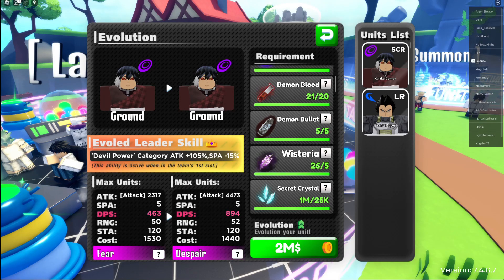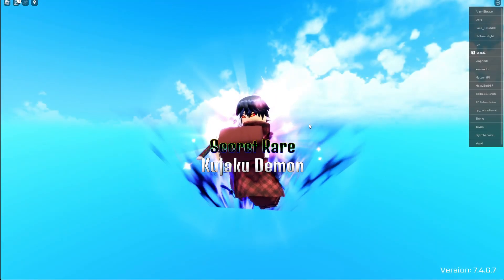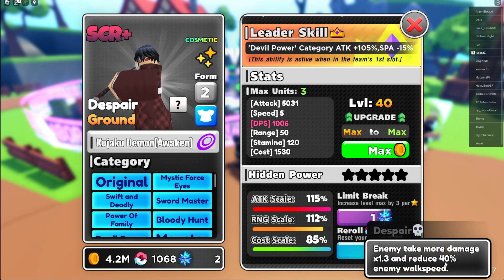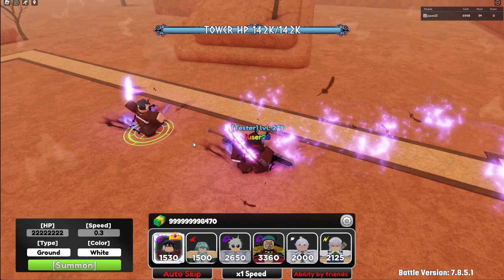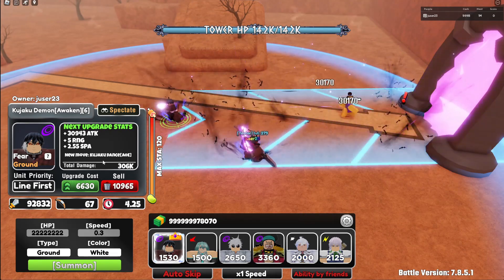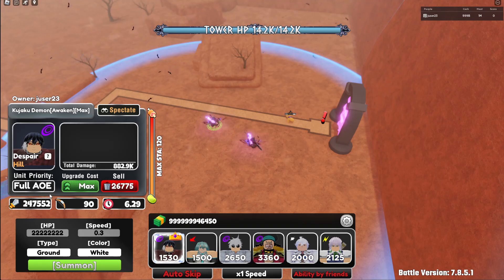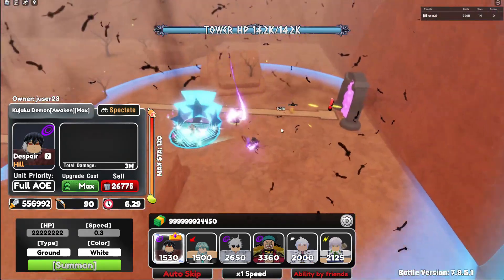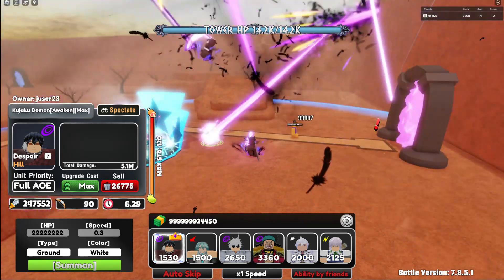Anime World Tower Defense New Secret Unit Evo Showcase